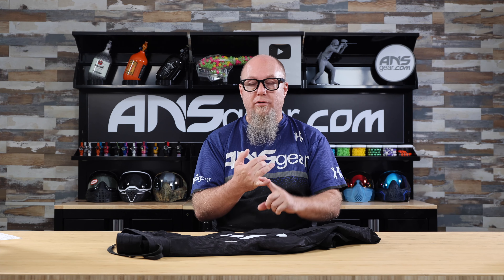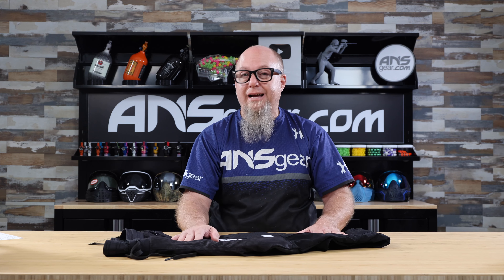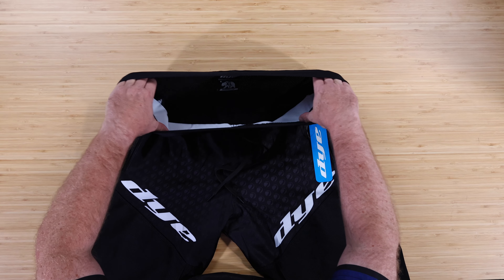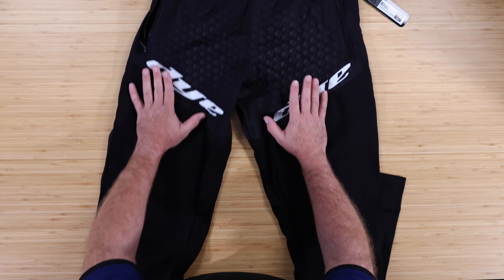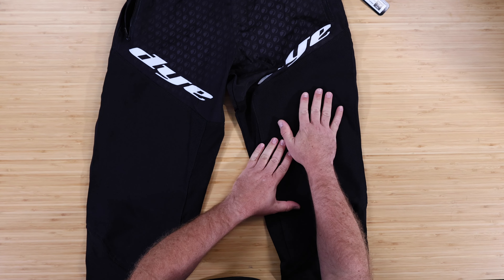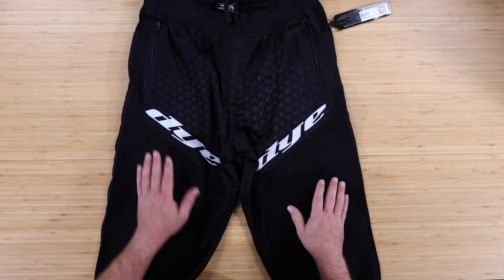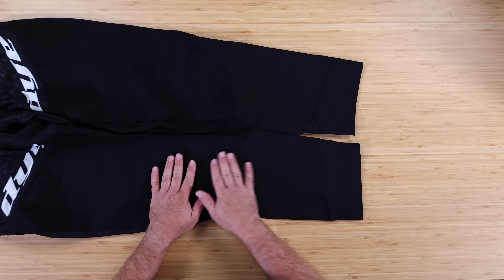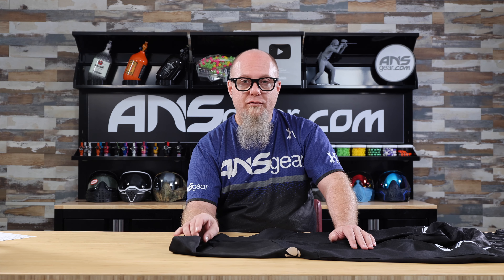ANSgear Overview - Dye FLX Pants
The new DYE FLX Pant combines top-tier performance features with unbeatable affordability, standing out as the ultimate choice for paintball players seeking exceptional value. Whether youre diving, sliding, or sprinting, the FLX Pant offers unparalleled flexibility and durability. Constructed with high-performance, breathable materials, these pants are engineered to keep you cool and agile in the heat of battle. The reinforced stitching and 4-way stretch zones provide exceptional protection and longevity, ensuring you stay at the top of your game through the most intense matches. Stylish and functional, thanks to the FLX 4-way stretch fabrics that allow a full rangeof motion. The flexible and breathable design ensures that you stay comfortable, no matter how intense the game gets. Elevate your paintball playing experience with the new DYE FLX Pant, designed for ultimate performance and comfort.

Features:

Flexibility: The FLX 4-way stretch fabrics ensure maximum movement, allowing full range of motion for any activity, even barrel rolls.
Durability: Reinforced with Nylon 500D 2-way stretch knees for enhanced durability in high-wear areas.
Comfort: Elastic waist with drawstring closure and stretch mesh ventilation zones keep you cool and comfortable.
Breathable Design: Lightweight and breathable materials ensure you stay dry and comfortable during intense play.
Utility: Dual Fuzzy stick/swab pockets and zippered front pockets for secured storage.
Protection: Durable knees materials provide worry free protection.
Style: High resolution sublimated panels add a sleek, modern look.
Customizable Fit: Multiple pockets and adjustable waist for a perfect fit.

Technical Data:

Material:

Main Fabric: 65% Polyester, 20% Nylon, 15% Elastane
Reinforcements: Nylon 500D 2-way stretch fabric in knees

Knees:

2-way stretch Nylon reinforcement with double stitching

Ventilation:

Stretch mesh ventilation zones for optimal airflow
Moisture-wicking fabric to keep you dry
Weight: 450 grams (size Medium)

Fit:

Elastic waistband with drawstring closure
Pre-curved knees for natural movement

Pockets:

Two Fuzzy stick/swab pockets
Two zippered front pockets

Design:

Sphere pattern sublimated panels
Embrace the future of paintball with the DYE Pant FLX and experience the difference in every move.